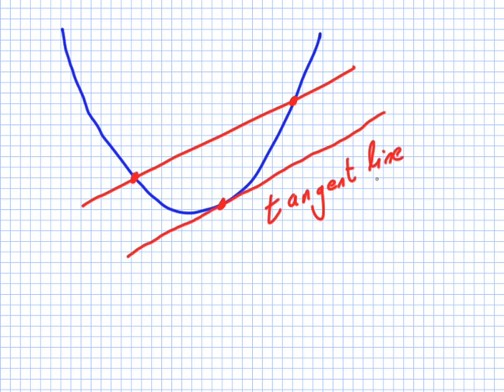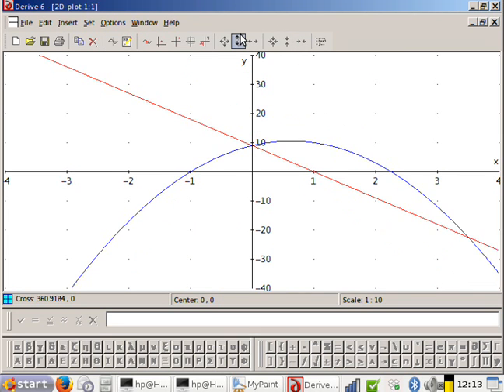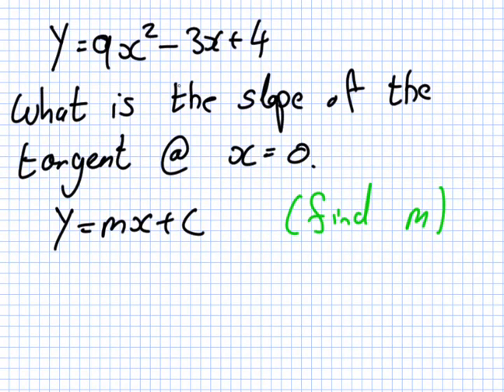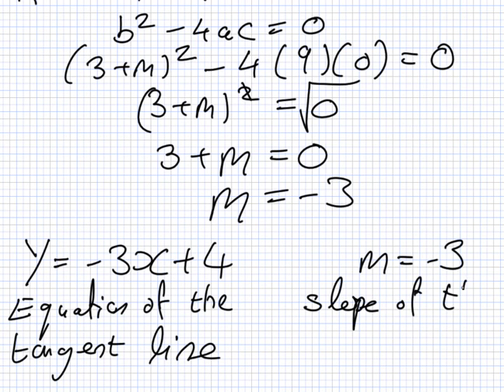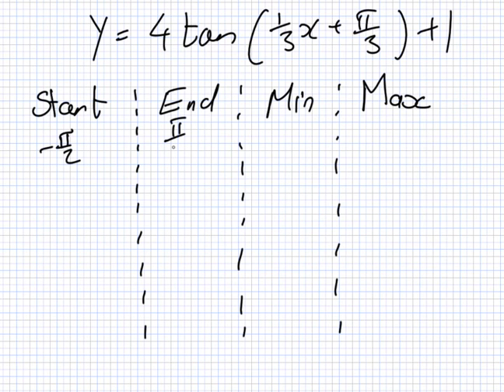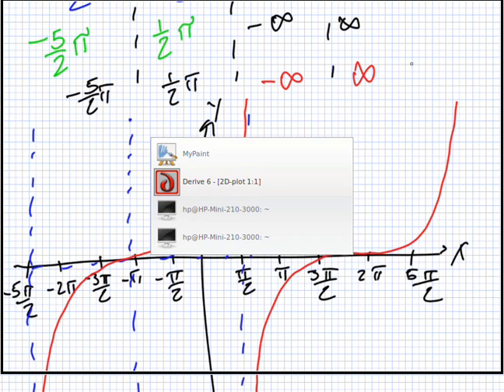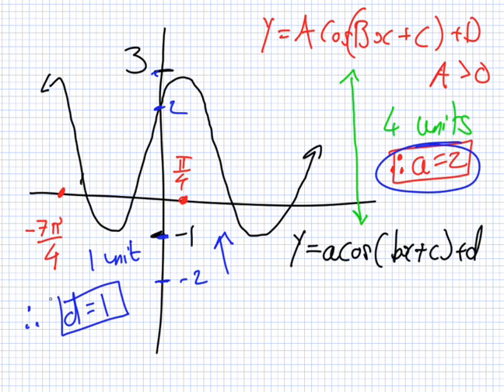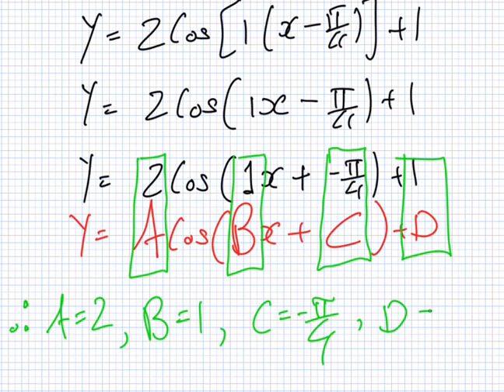Tangent and Secant